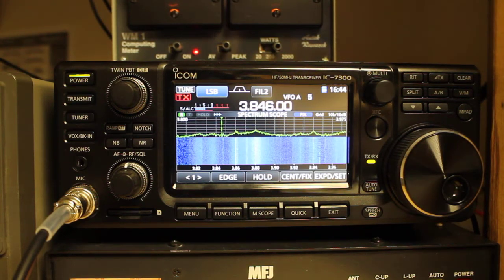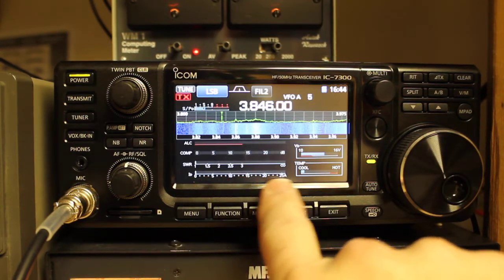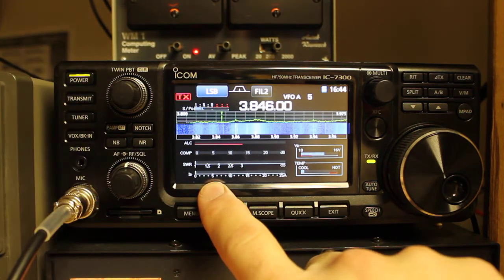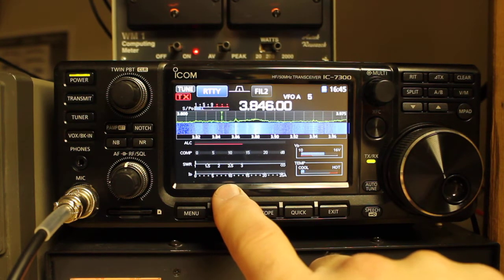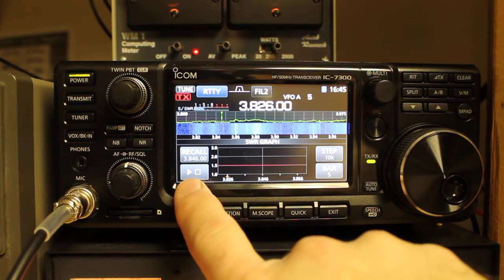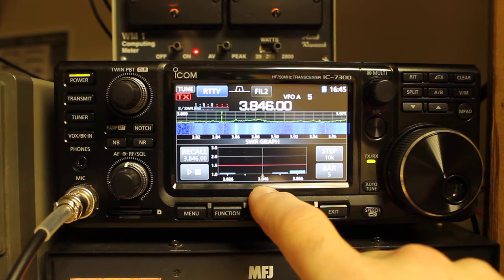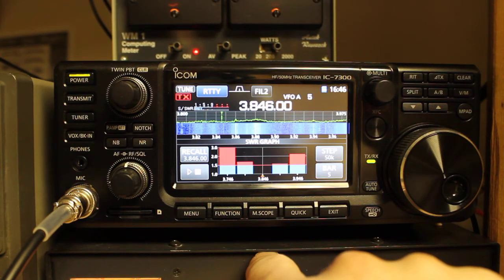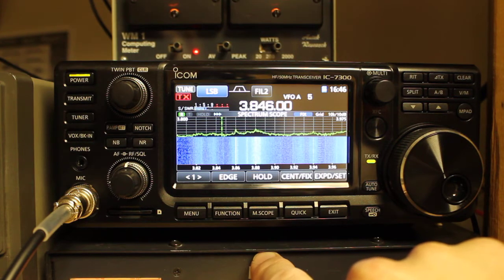Icom IC-7300 Tips and Tricks - Using Instant and Plotted SWR Meters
Besides being able to check your SWR to protect your transceiver, being able to plot your SWR can help you with using a transmatch, and can also help you trim your antenna into a tuned state.